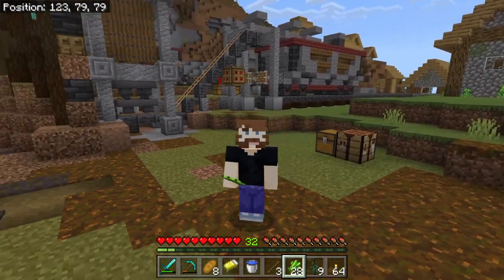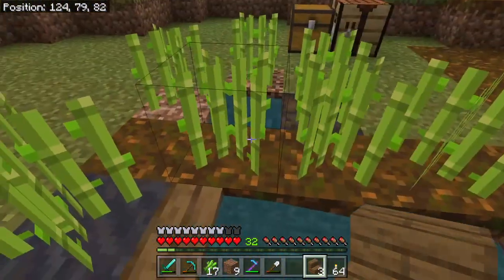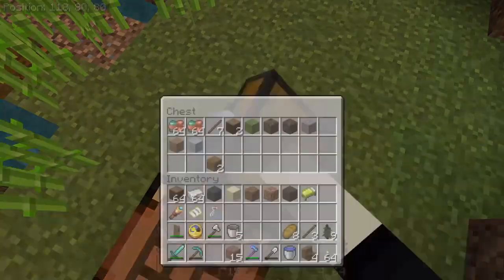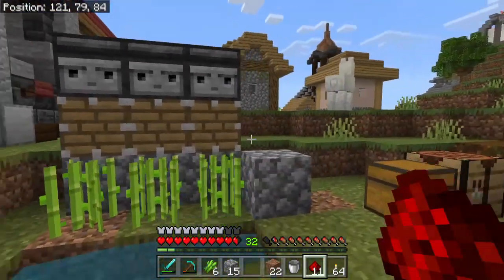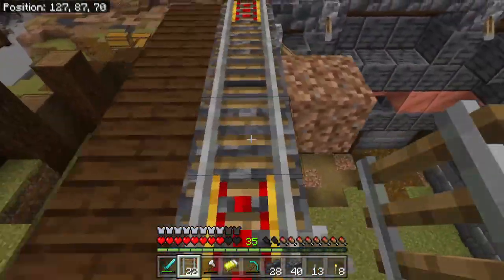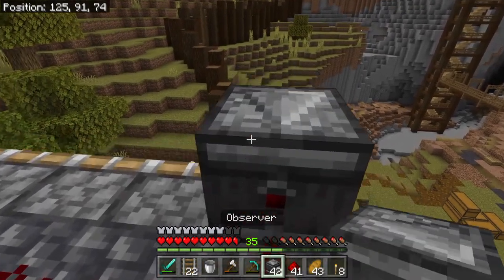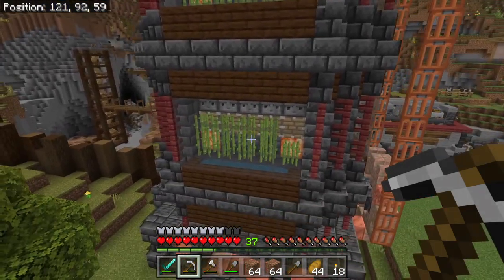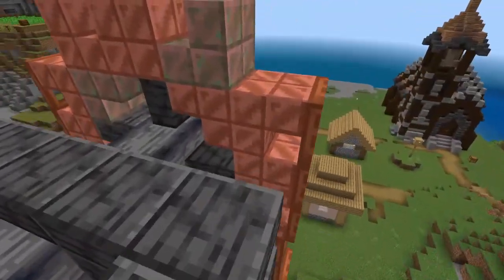Minecraft Bedrock. EP 022. Auto Sugarcane Farm.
In this tutorial video I show off two styles of automatic sugarcane farms, one with observers and one without. Then I create our 40 tiled farm that will be the mines air purifier.